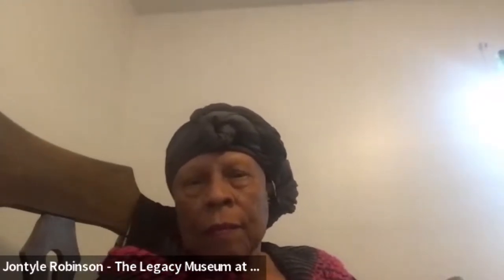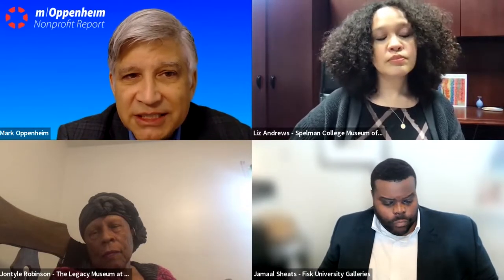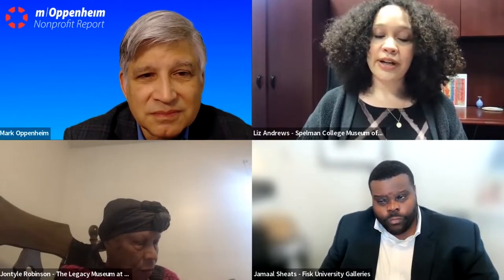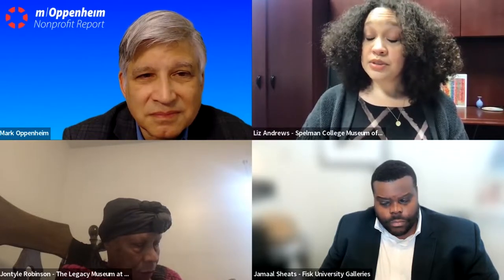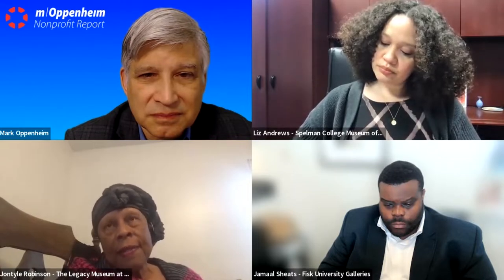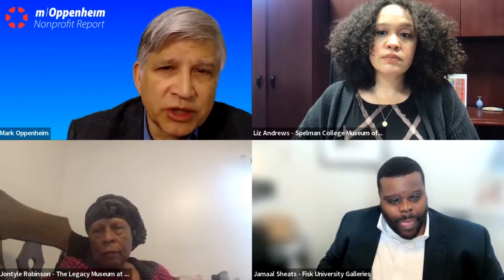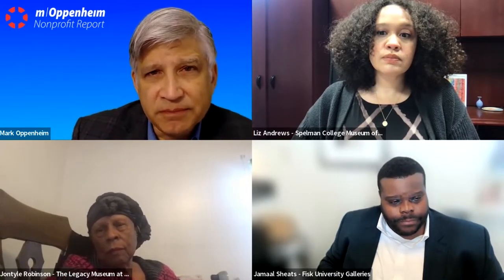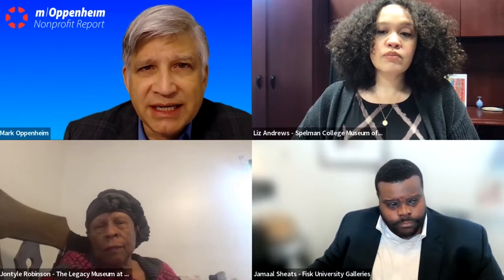HBCU Galleries and Museums | Nonprofit Report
Mark Oppenheim leads a discussion about HBCU Galleries and Museums, with guests;

Dr. Liz Andrews, Executive Director of the Spelman College Museum of Fine Arts,
Dr. Jontyle Robinson, Curator & Assistant Professor of The Legacy Museum,
Jamaal Sheats, Director and Curator of the Fisk University Galleries.

NONPROFIT REPORT is a weekly webinar on nonprofit organizations, issues and leaders.

Join us every Tuesday and Thursday at 8am PDT, 10am CDT and 11am EDT by registering